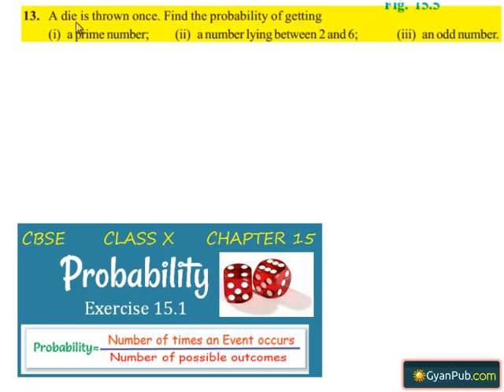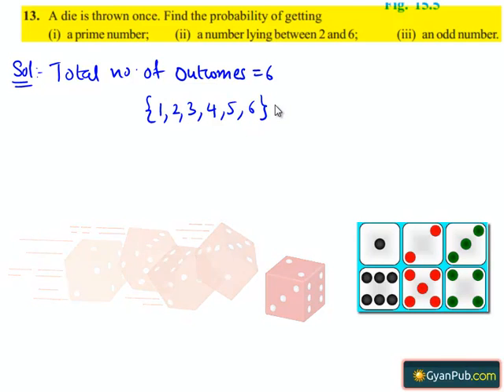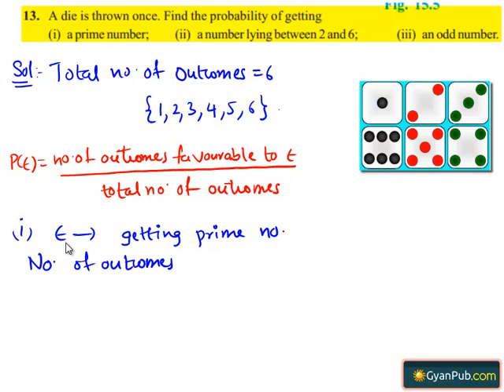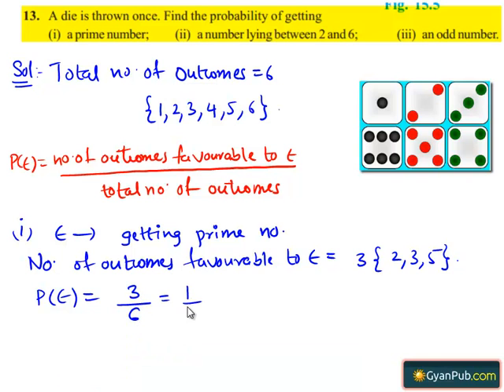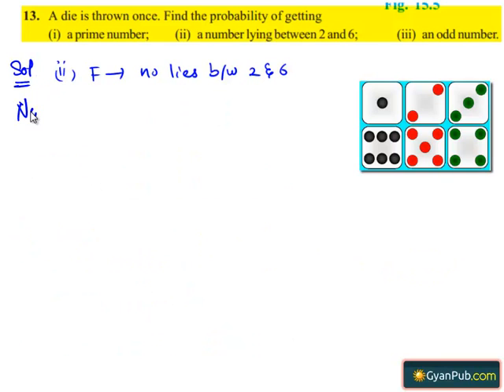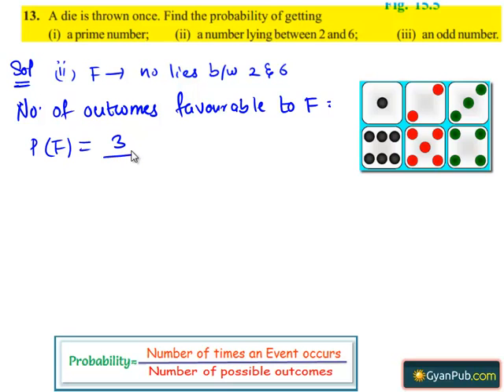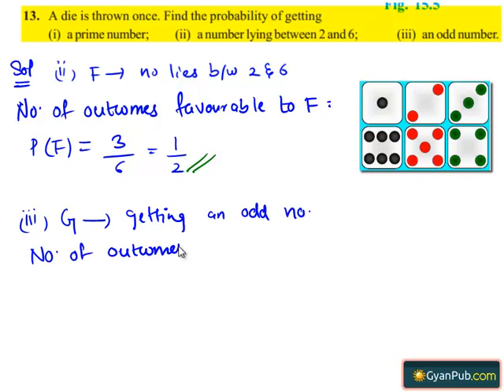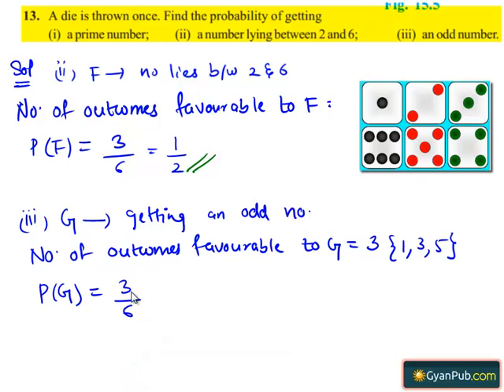NCERT Solutions for Class 10th Maths Chapter 15 Probability Ex 15.1 Q13